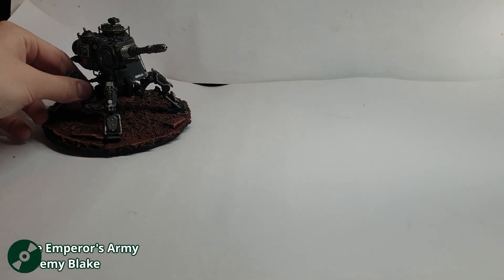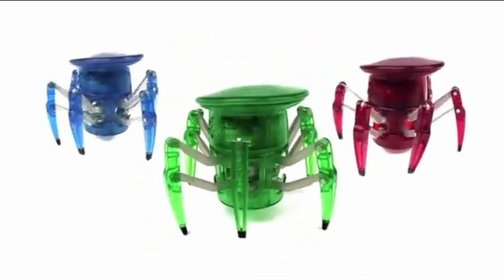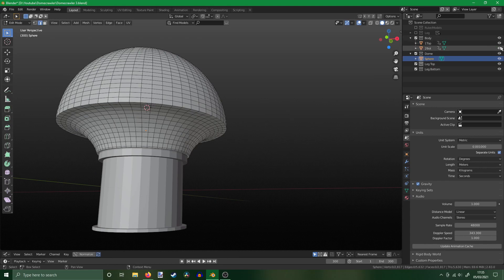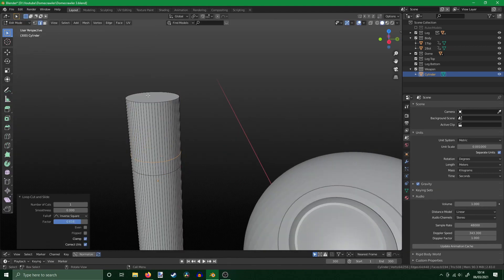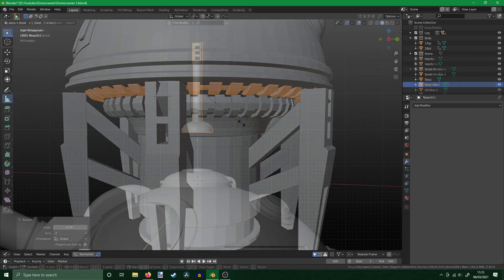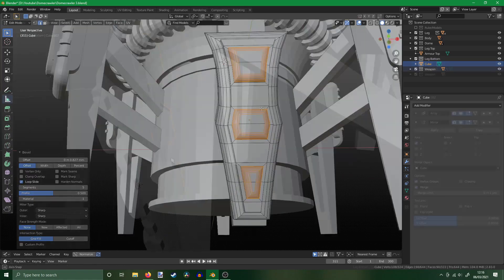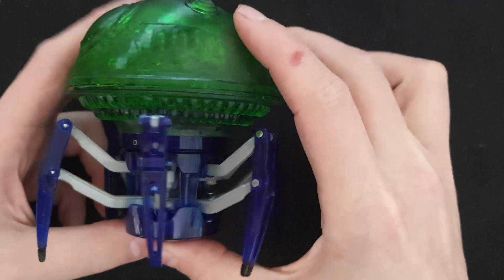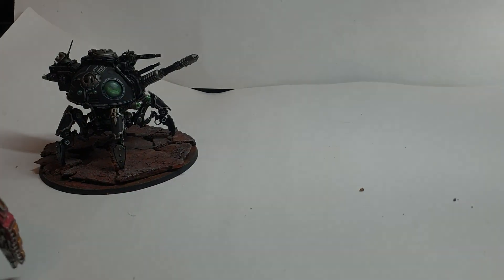40K Conversion | Hexbug into an Onager Dunecrawler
Have you ever looked at your miniatures and thought they could use some movement? Have you ever wished your army could literally walk across the battlefield? Well this is the video for you.

Here I show my entire design process for the 3D stl files which can be used to convert a hexbug into a motorized dunecrawler. These files can be found on my Cults3D

00:00 - Intro
01:00 - Hexbug Base
01:20 - Opening Blender
01:36 - Dome & Details
03:18 - Big Bleep-off Gun
04:53 - It's Leg Day, Baby!
06:18 - Let's Get Physical
07:20 - Haha, Motorized Domecrawler goes brrrrr